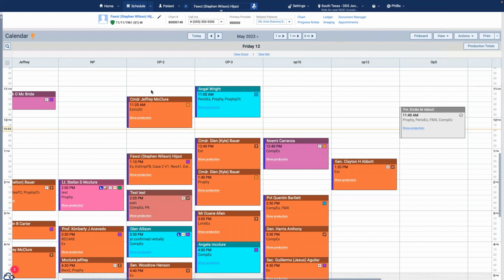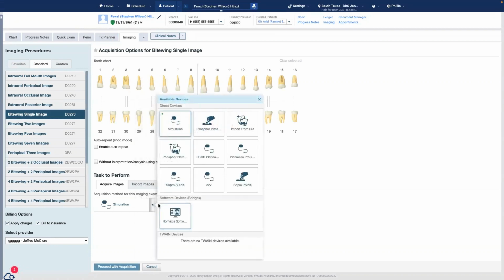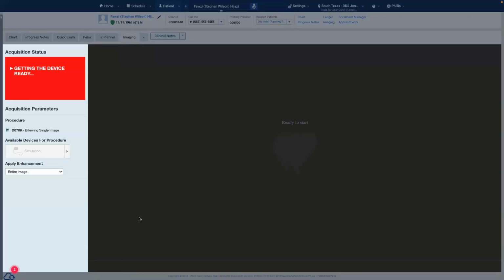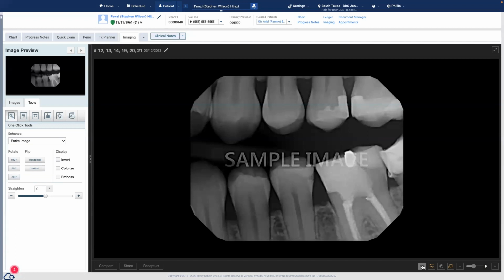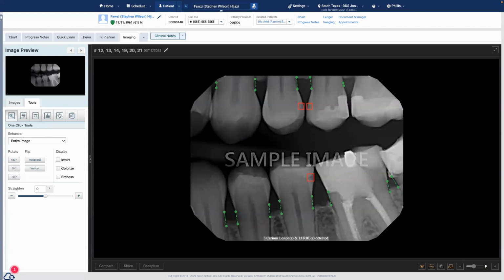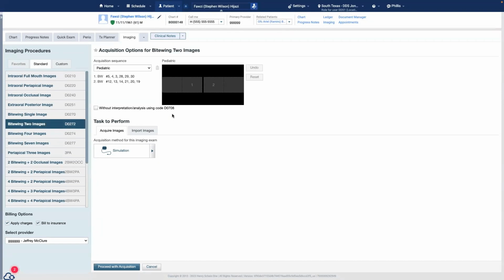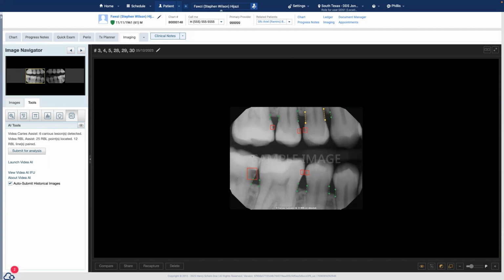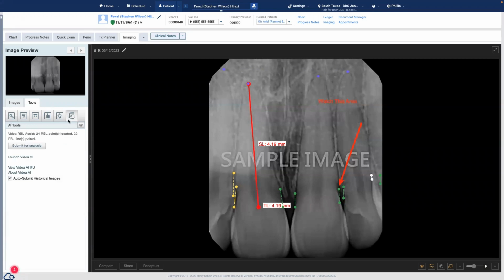Dentistry in General Presents: Dentrix Ascend Detect AI Fully Integrated w/ Dentrix Ascend Software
A Higher Level of Patient Care Using AI Technology
Dentrix Ascend Detect AI, powered and manufactured by VideaHealth, uses artificial intelligence (AI) to automatically enhance x-ray scans with AI-enabled caries detections and Interproximal Radiographic Bone Level (RBL) measurements. Using the VideaHealth technology, which is fully integrated into the Dentrix Ascend imaging workflow, helps dentists confirm patient conditions faster, and patients better understand proposed treatments so they can achieve better patient care.

Also watch our video for the full demo of the software.

Join our dentist only Facebook group to take advantage of our group deals.